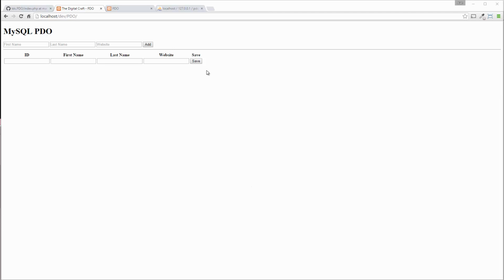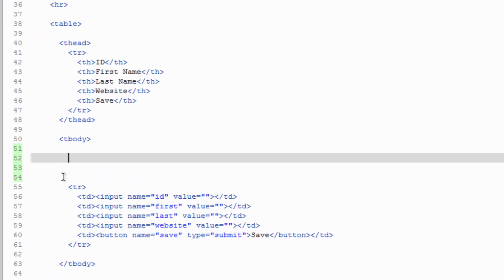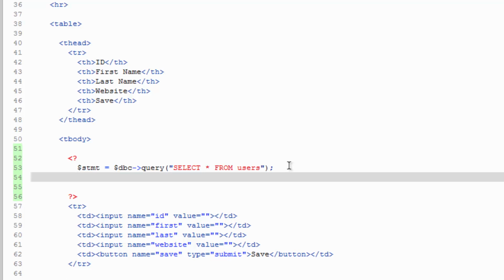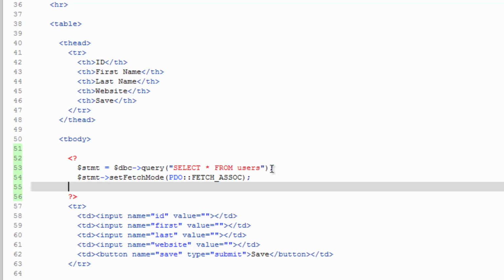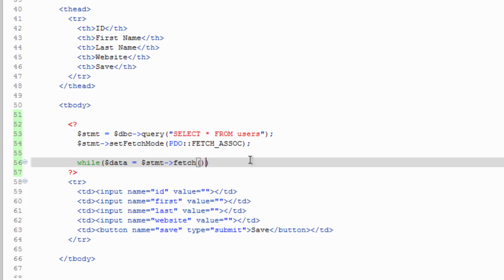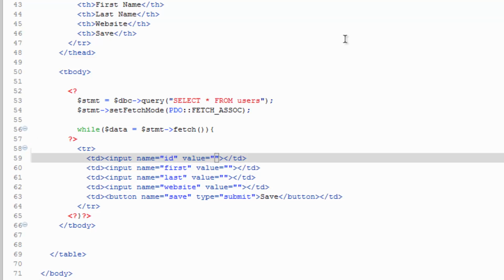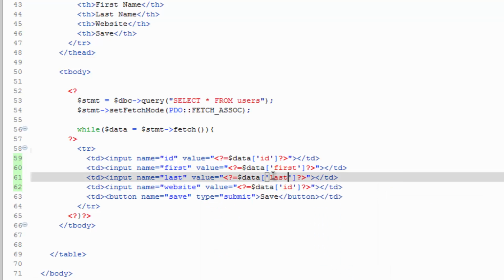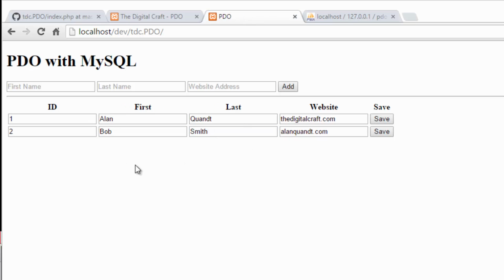Learn PDO The PHP Data Object - Part 5